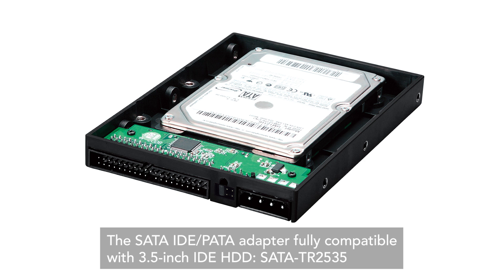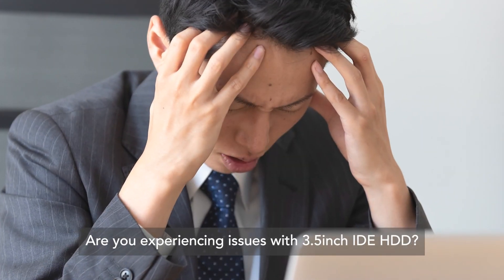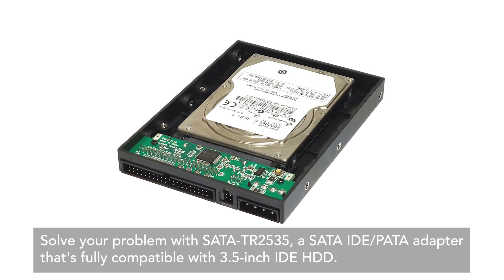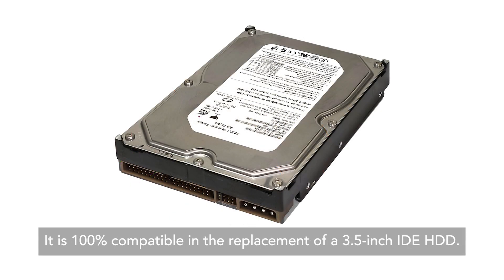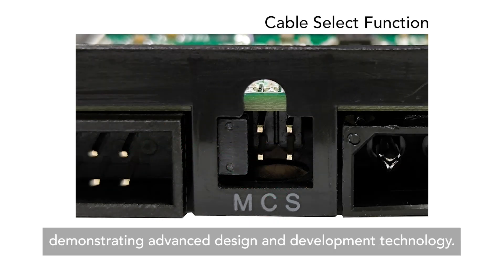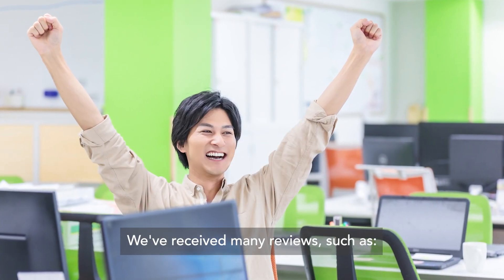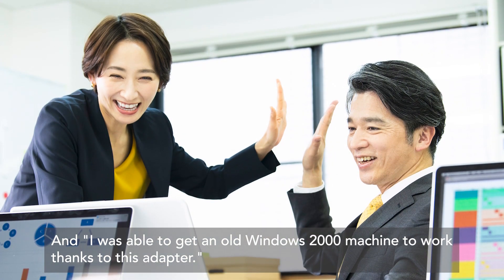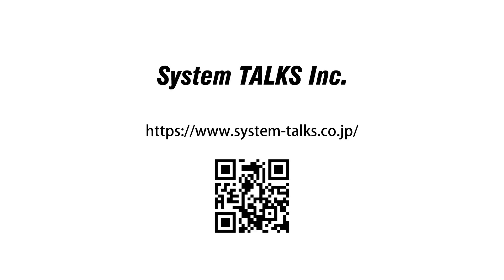The SATA IDE/PATA Adapter Fully Compatible with 3.5-inch IDE HDD: SATA-TR2535 | System Talks Inc.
Get compatibility for the no longer obtainable 3.5-inch IDE HDD
"The SATA IDE/PATA Adapter Fully Compatible with 3.5-inch IDE HDD: SATA-TR2535"

The SATA-TR2535 is a disk case-style conversion adapter that allows you to recreate a 3.5-inch IDE (Integrated Drive Electronics) hard drive using a SATA (Serial Advanced Technology Attachment) hard drive.

【TimeStamp】
0:00 Product features
0:20 Product appeal points
1:02 Summing up

About Tokyo SME Support Center:
Tokyo SME Support Center is founded by Tokyo Metropolitan Government to assist SMEs in overseas development, cultivating market in foreign country, and more.

Follow us on other platforms for more information!